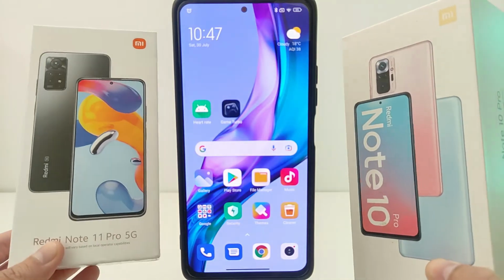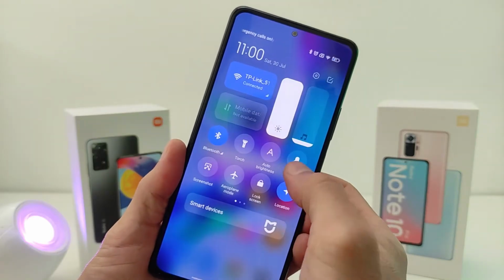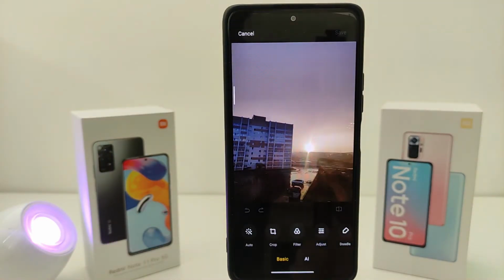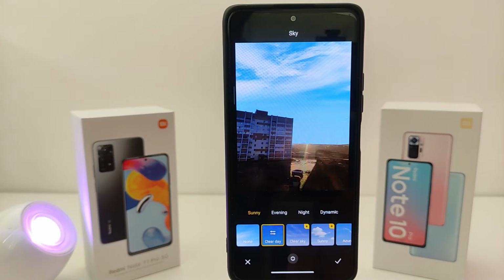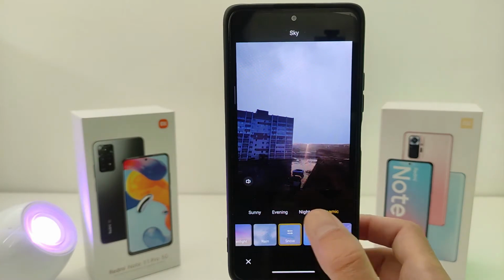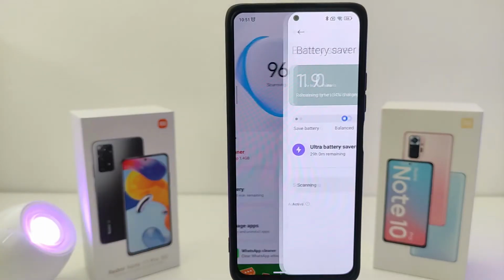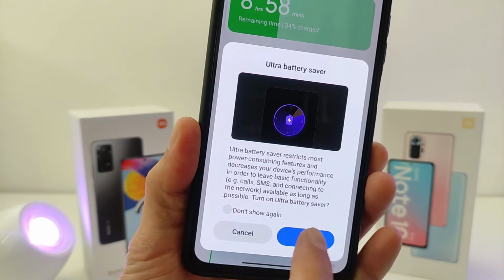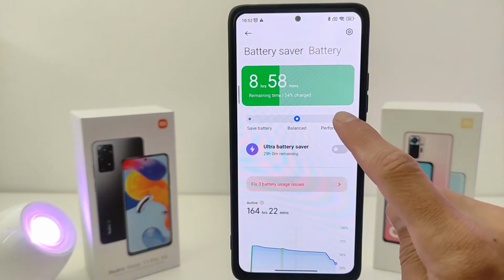EXPERIENCE XIAOMI PHONE NEW MIUI 13 FEATURES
In this video I will show the functions of the xiaomi phone with miui 13
🔻 Time codes video:
00:00 Introduction
00:14 Sky replacement function
00:30 Save battery on Xiaomi
00:47 High performance Xiaomi
00:55 Notes and tasks on Xiaomi
01:18 Heart rate measurement on the phone Xiaomi
01:32 Drawing on the phone Xiaomi
01:45 Video processing on the phone Xiaomi